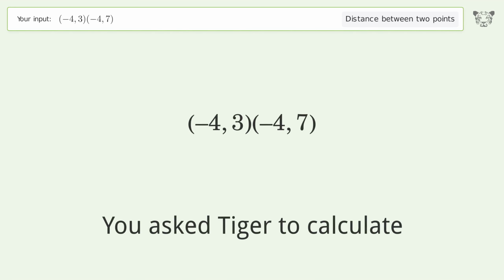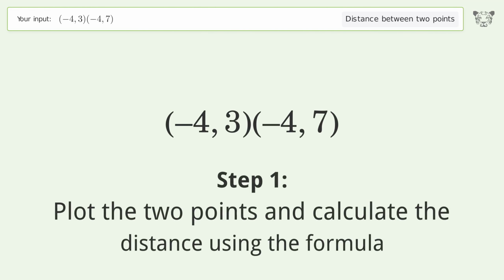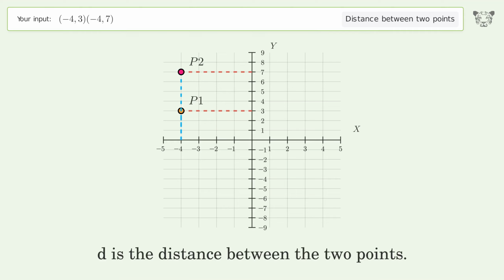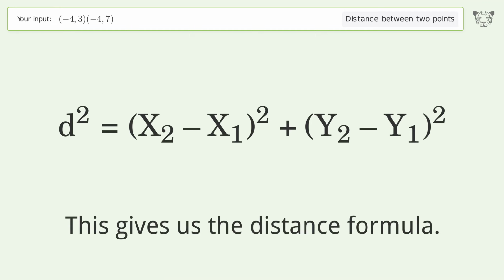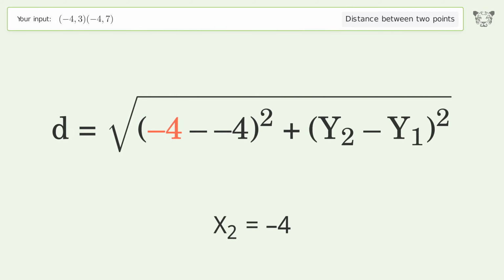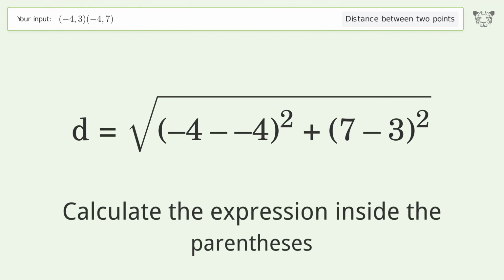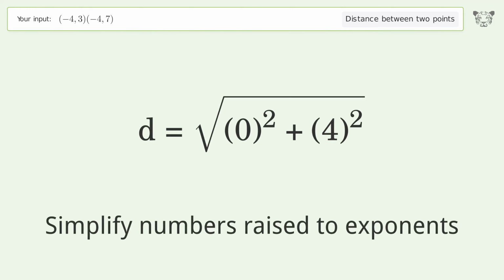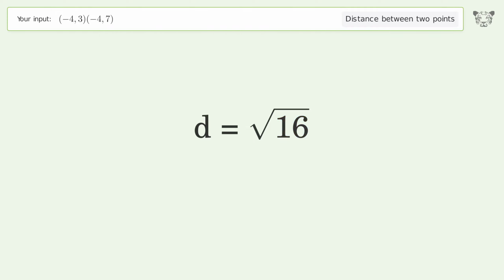Find the distance between two points p1 (-4,3) and p2 (-4,7): Step-by-Step Video Solution